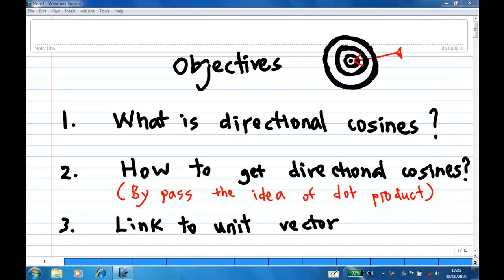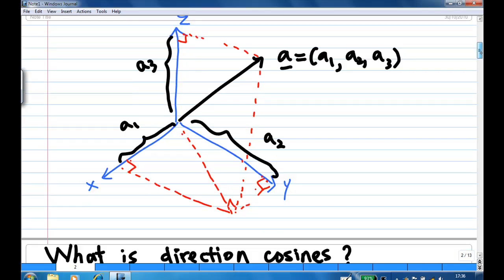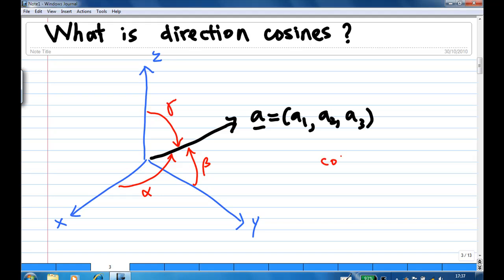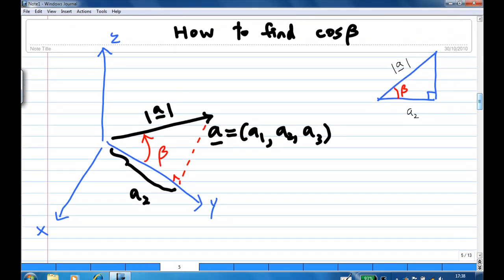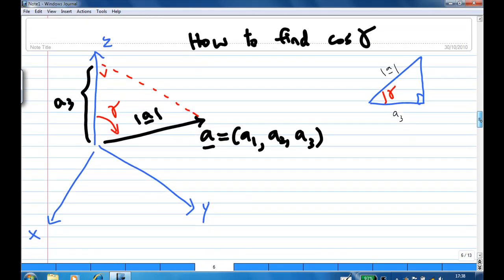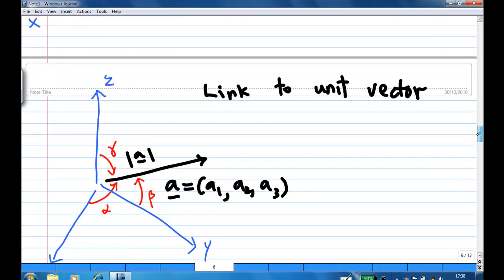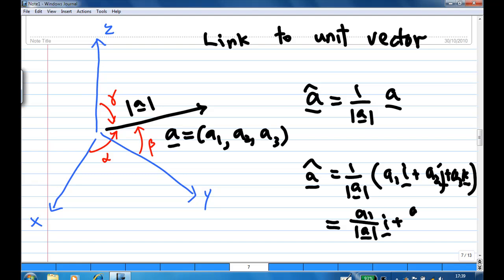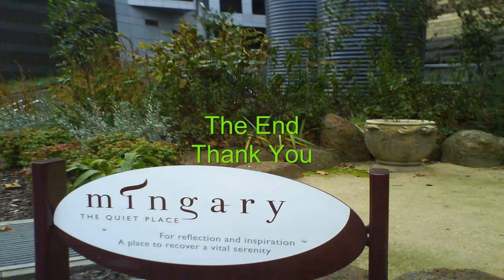Direction cosine without dot product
What is direction cosine?How to compute them and associate with unit vector.This  presentation do not use dot product, as it is introduced in Howard Anton's Calculus text..